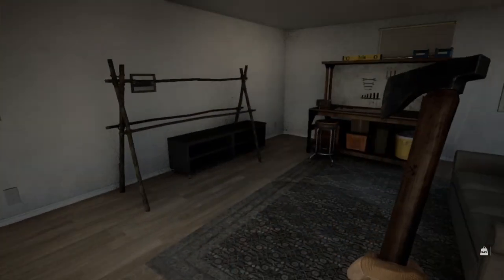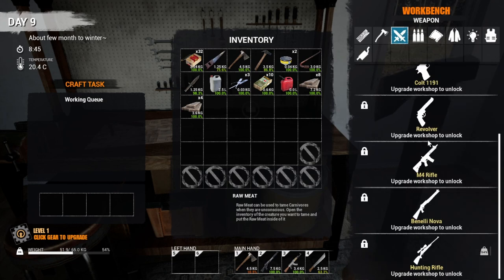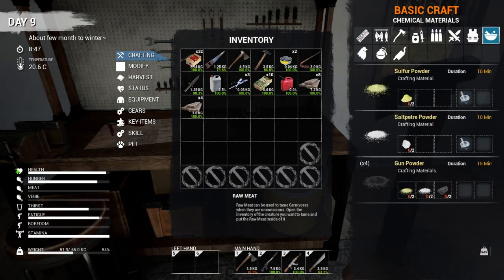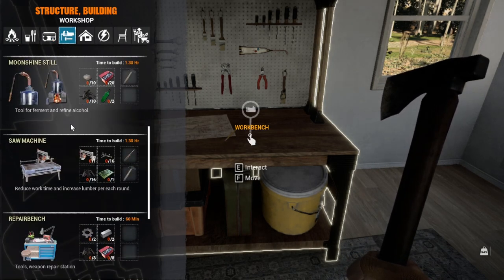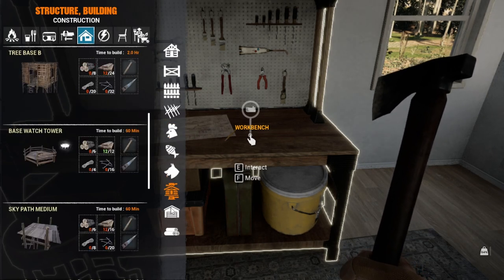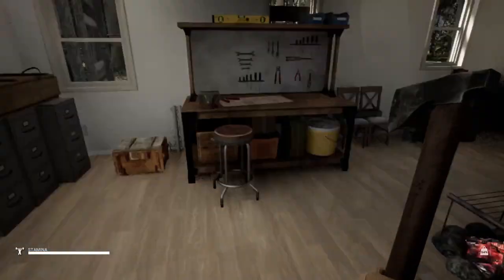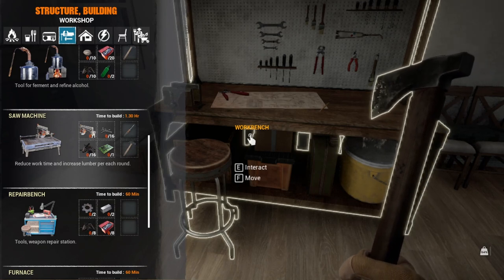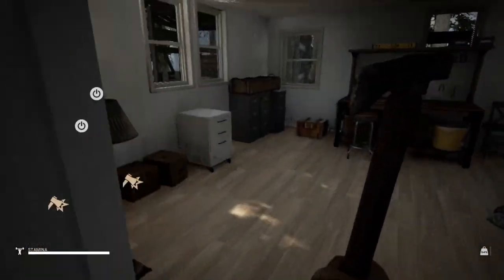Mist survival - Going Exploring - Mist and A Zombie house